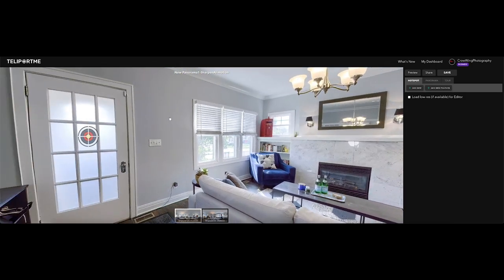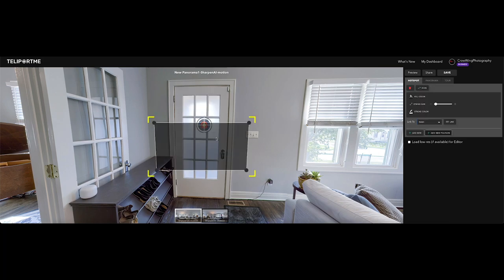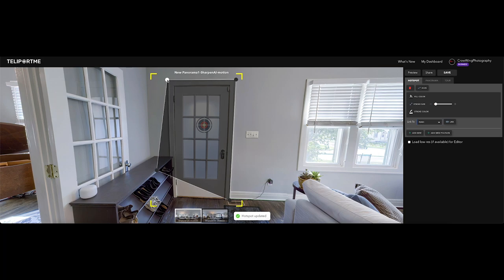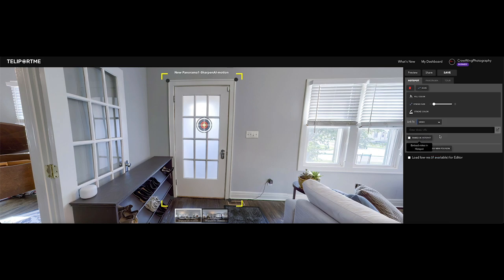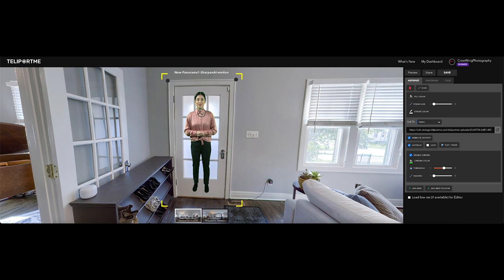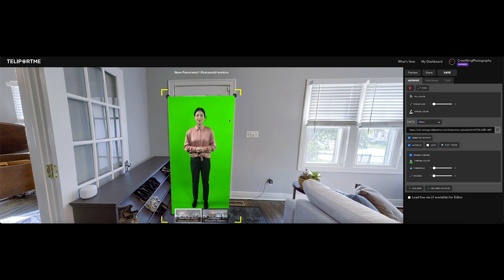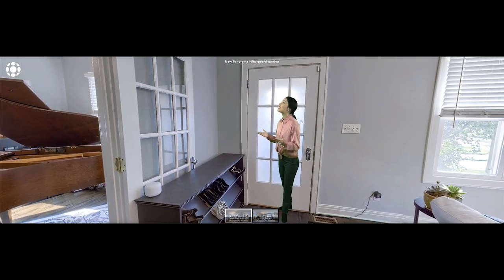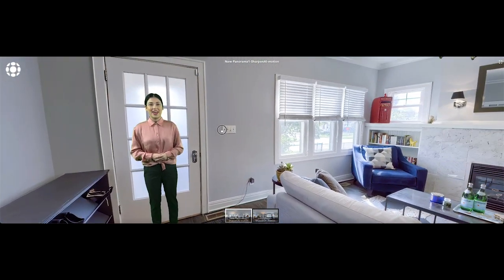How to add a Virtual Host or Virtual Agent to your Virtual tour : Tutorial